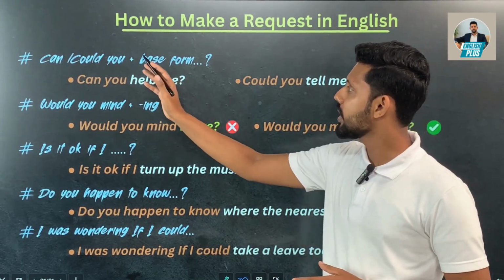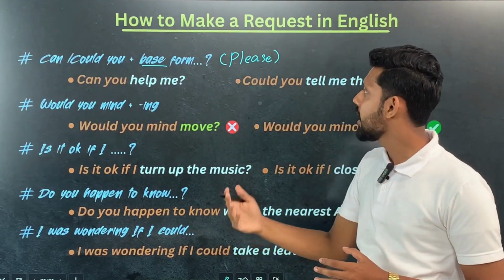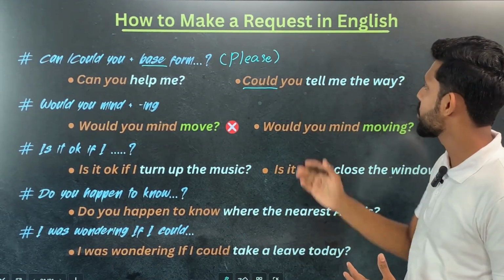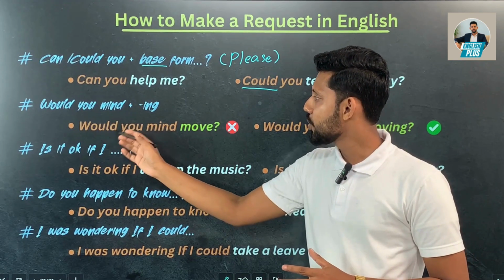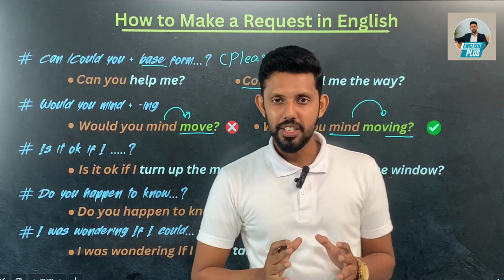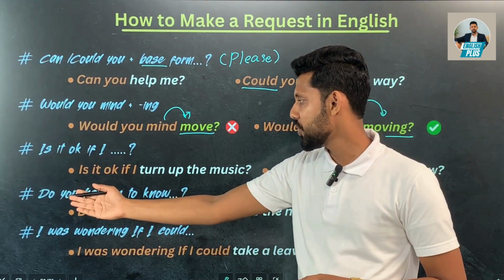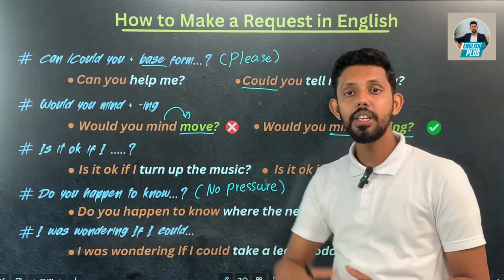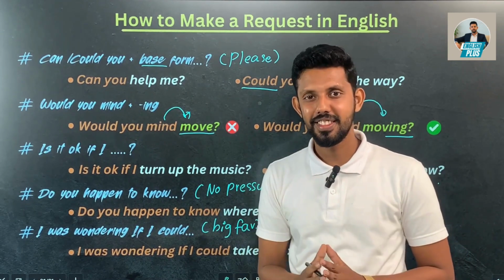How to Sound Polite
How to Speak Politely When Making a Request.

In this video you will learn to make requests and ask for help in a way that gets things done.
You will learn:
The difference between "Can you...?" and "Could you...?"
How to use "Would you mind + ING" for polite requests
The best way to ask for a favor using I was wondering if I could...
How to ask for information without putting pressure on others
Finally, how to ask a big favour
Mastering these will help you sound natural and fluent in English.